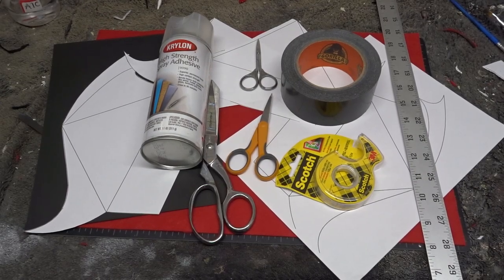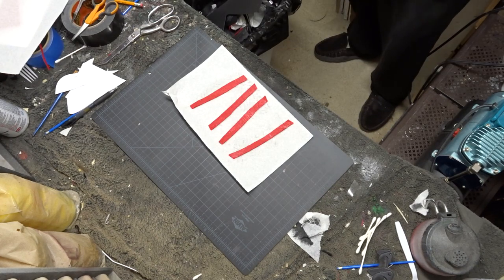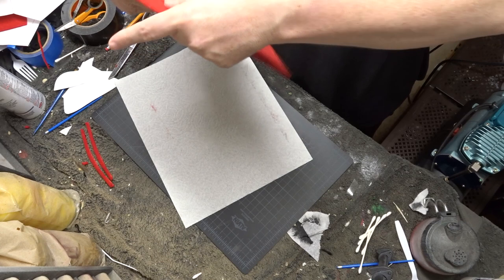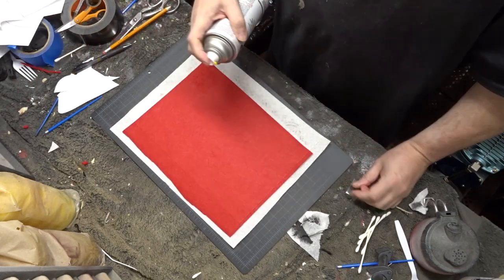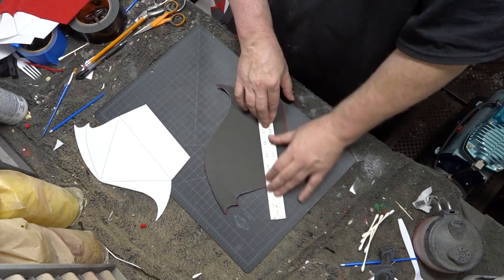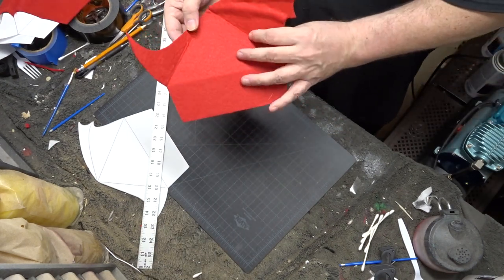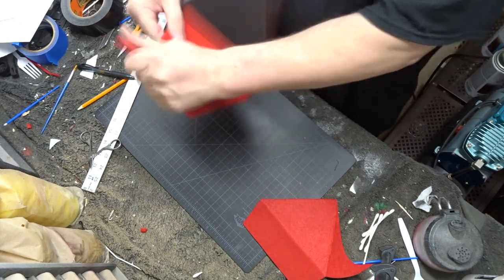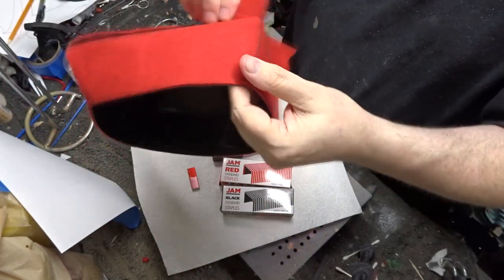How I Made My Ghost Cardinal Copia Biretta Hat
*UNFORTUNATLY THE ETSY SELLER WHO SOLD THESE TAMPLATE IS NO LONGER SELLING THEM AND I DELETED MINE. * This is a video showing how I made my Ghost Cardinal Copia Biretta Hat from templates that I downloaded off of Etsy. The Band Ghost Nameless Ghoul Papa Emeritus Cardinal Copia Costume